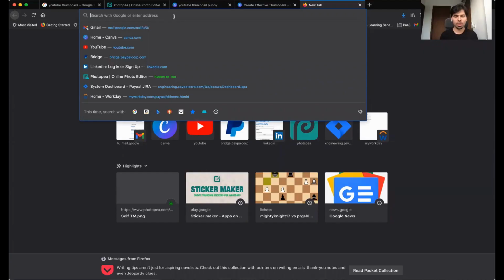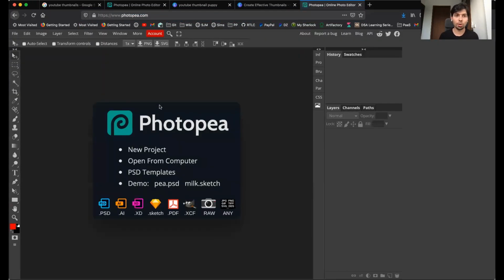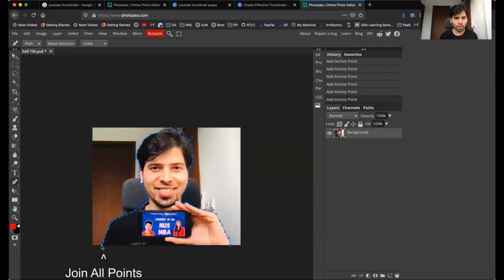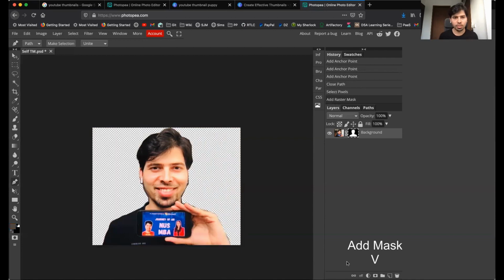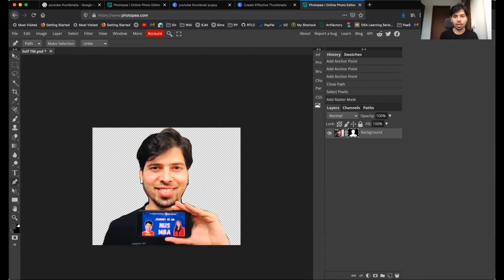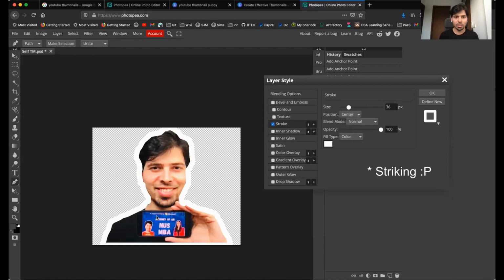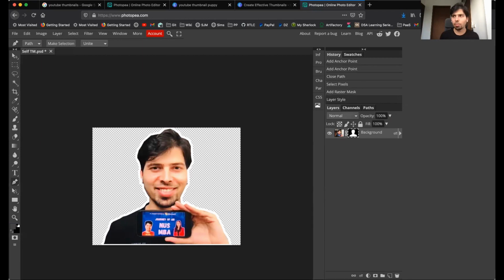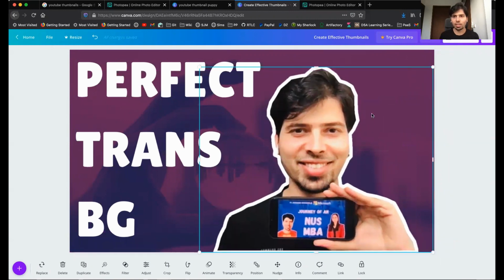[EN] Make Transparent Pictures Online | No Photoshop | Photopea | Creator Tip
This video will teach you how you can make a transparent background picture super quick and completely online.